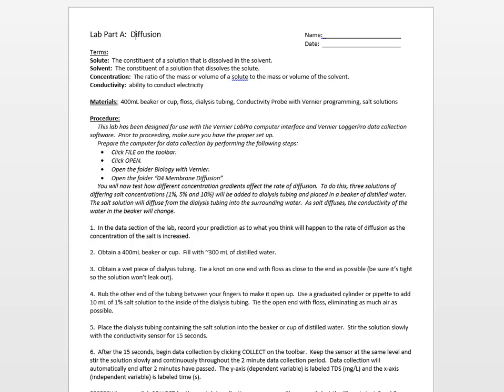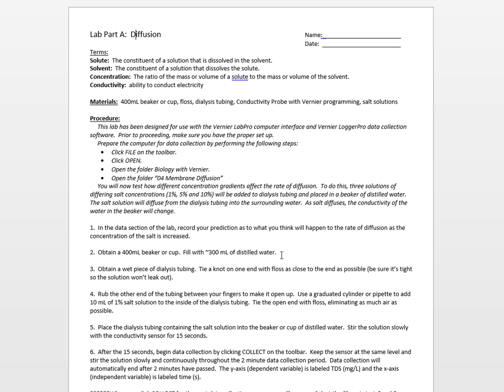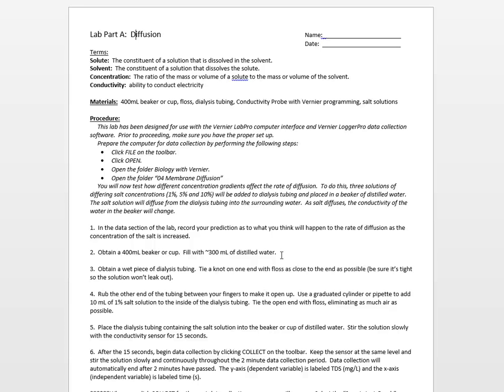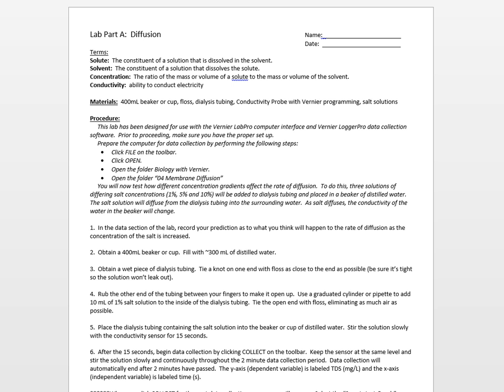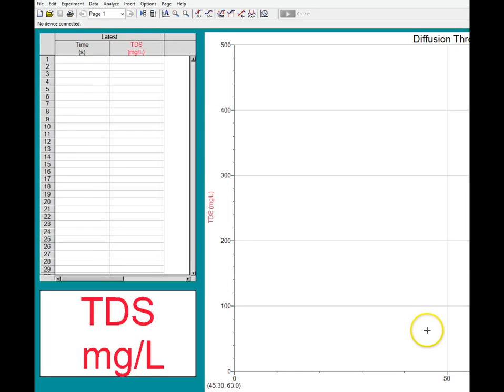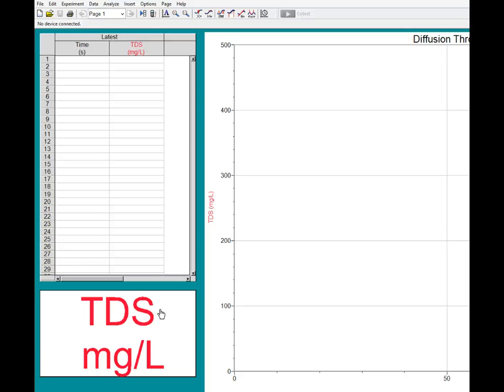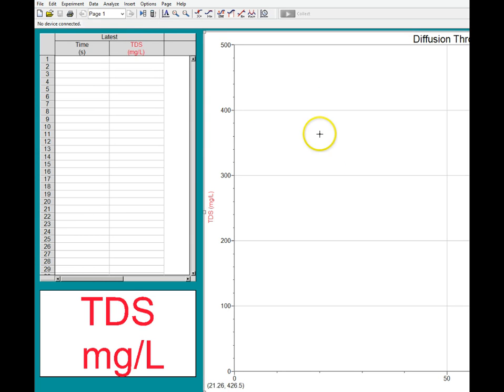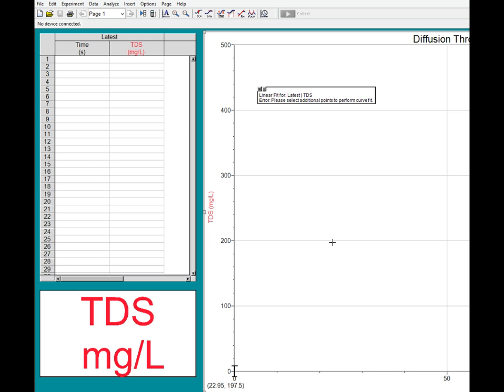AP Biology Diffusion Lab Part A Instructions